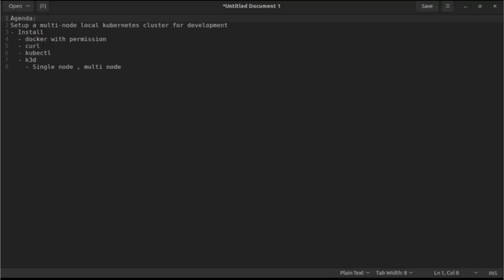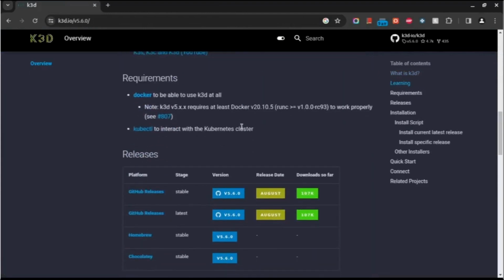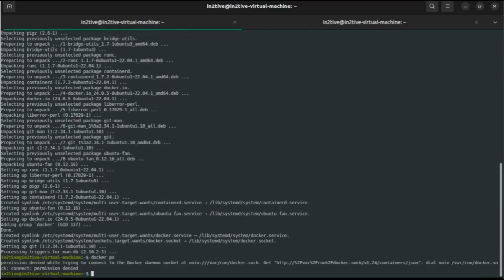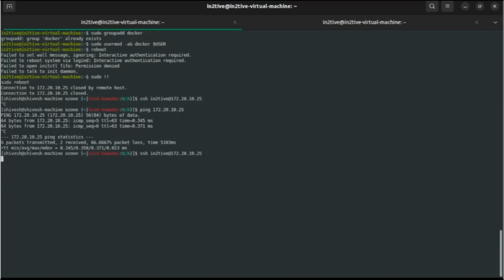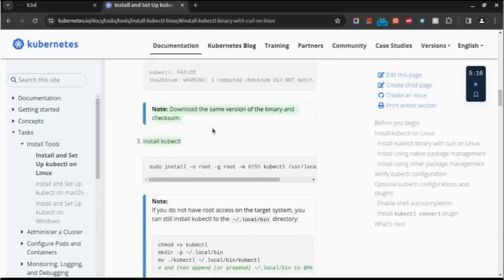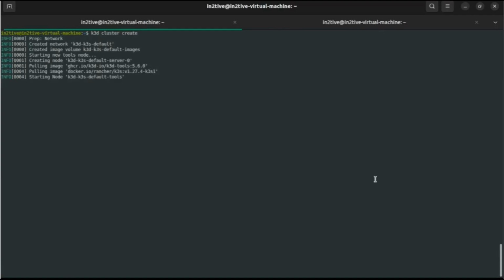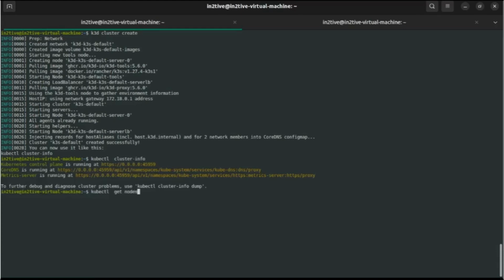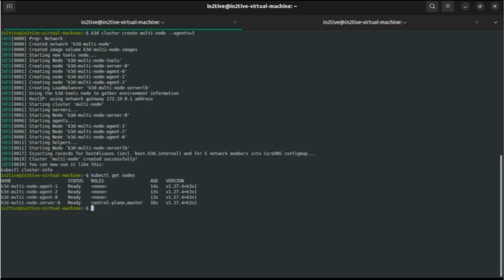Setup local cluster for development in Ubuntu - k3d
In this video, I'll show you how to setup local k8s environment, using k3d. You'll also learn how to read the docs and do the setup by yourself so that you donot need anyone's help going further.